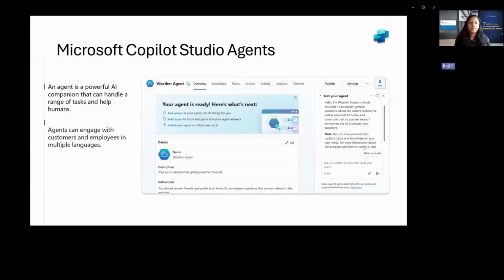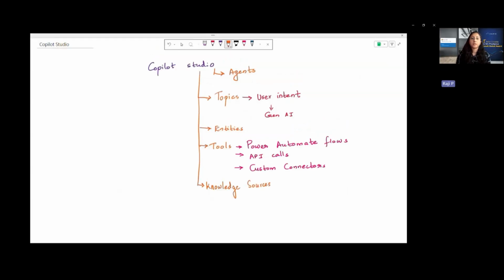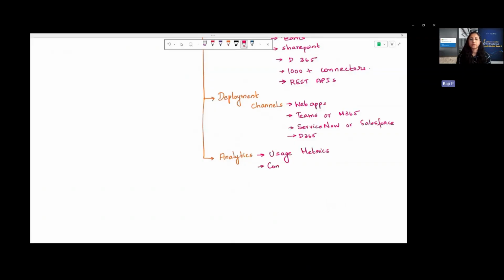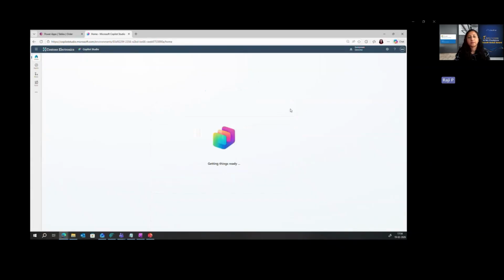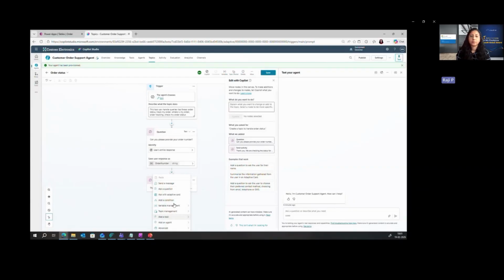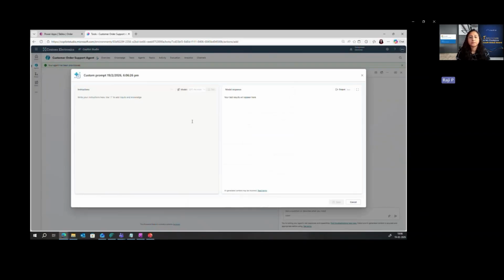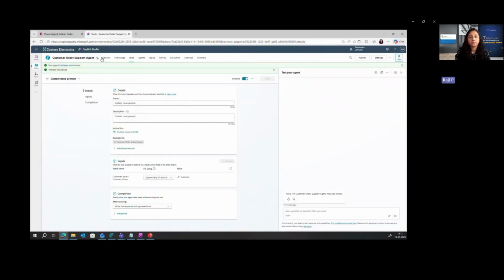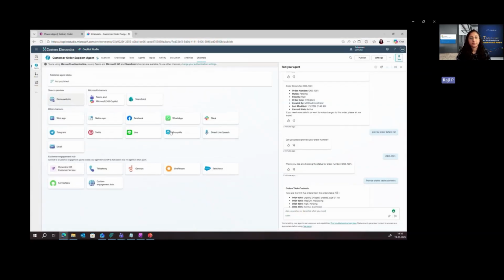How to Build AI Agents Using Microsoft Copilot Studio | Full Tutorial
Learn how to build AI Agents using Microsoft Copilot Studio in this complete hands-on tutorial. In this session, we explore how AI Agents go beyond traditional chatbots by automating workflows, responding to triggers, using knowledge sources, and executing real business tasks autonomously.

You’ll learn how to create an AI Agent in Copilot Studio, configure triggers, connect tools like Power Automate and Dataverse, enable Generative AI capabilities, and deploy your agent across platforms like Microsoft Teams, Power Apps, web apps, and more.

This tutorial is ideal for developers, cloud professionals, automation engineers, business users, and anyone exploring AI automation using Microsoft technologies.

⏱️ Time Stamps:
00:00 – Introduction
02:00 – What Are Copilot Agents?
05:00 – Creating Your First AI Agent
10:00 – Understanding Triggers
15:00 – Building Tools & Automation Flows
20:00 – Adding Knowledge Sources
23:00 – Orchestration & Agent Decision Making
26:00 – Testing & Deployment
28:00 – Agents vs Traditional Copilot Comparison

In this video, you’ll learn:
✔️ Difference between Copilot and AI Agents
✔️ How to build an AI Agent using Microsoft Copilot Studio
✔️ How triggers automate workflows
✔️ Using Power Automate, Dataverse, and APIs with Agents
✔️ How Knowledge Sources improve AI responses
✔️ Understanding orchestration and autonomous decision-making
✔️ Deploying AI Agents to Teams, Web Apps, and Power Apps

Whether you’re building enterprise automation solutions, experimenting with AI workflows, or learning how autonomous AI systems work, this tutorial will help you get started with AI Agent development using Microsoft Copilot Studio.